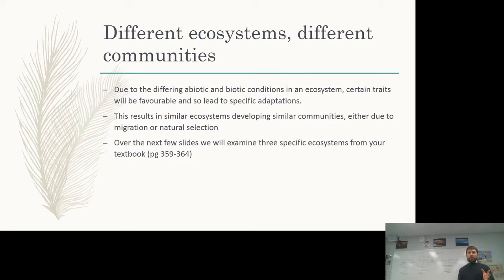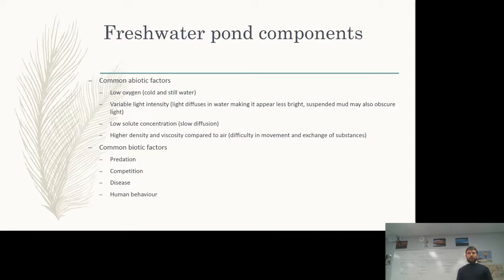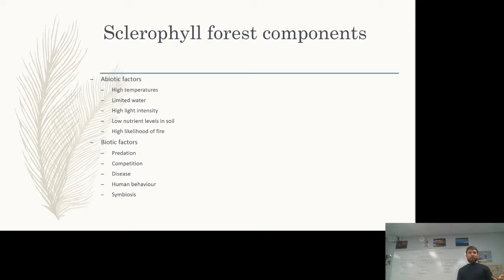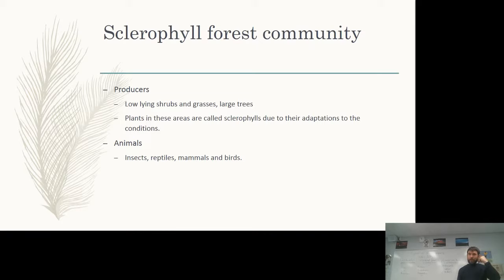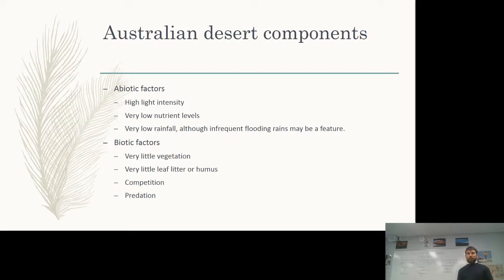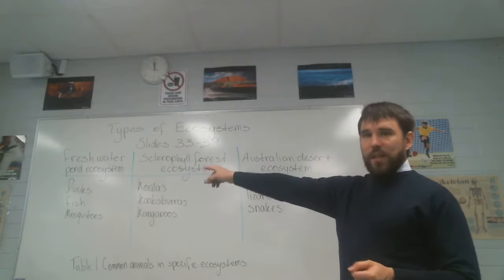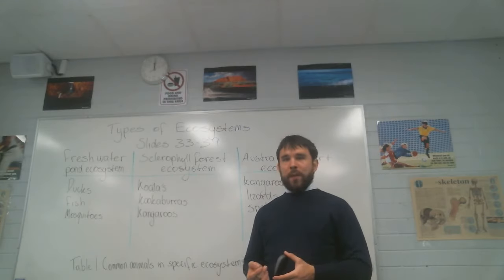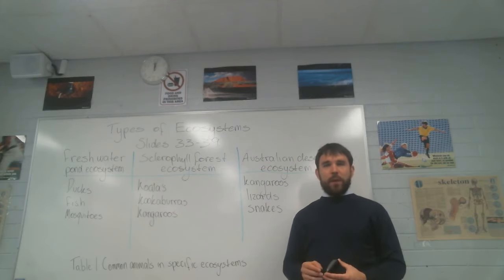Different Types of Ecosystems